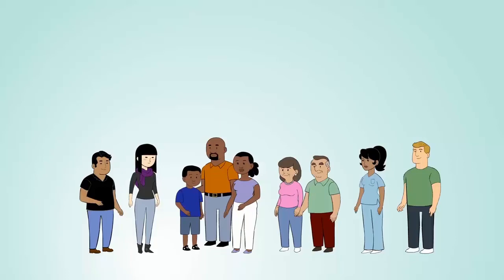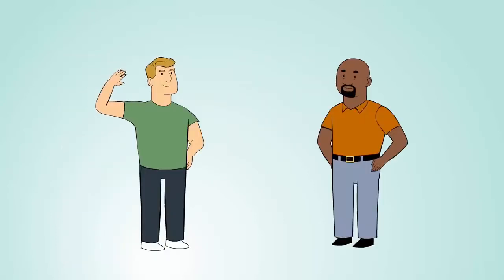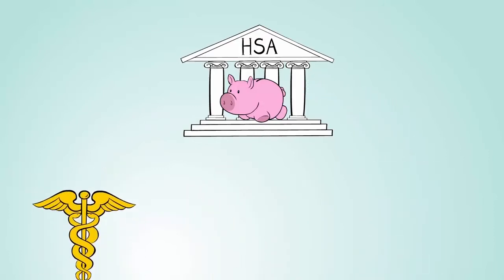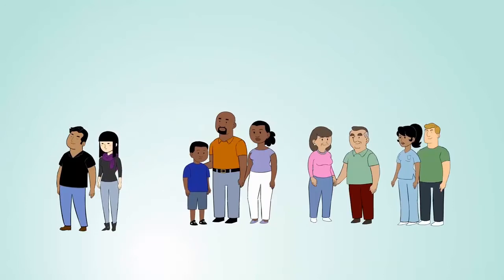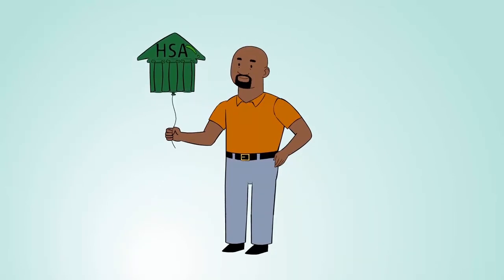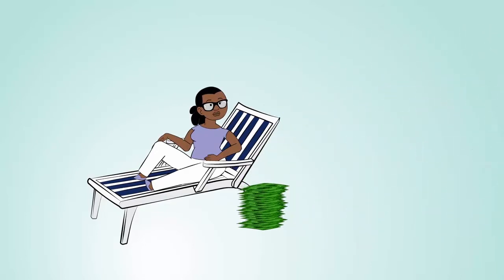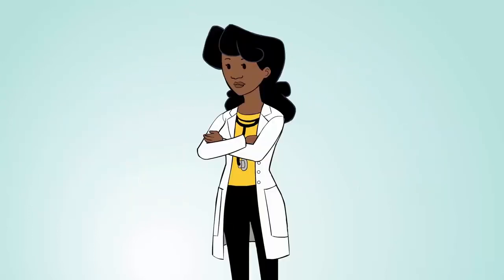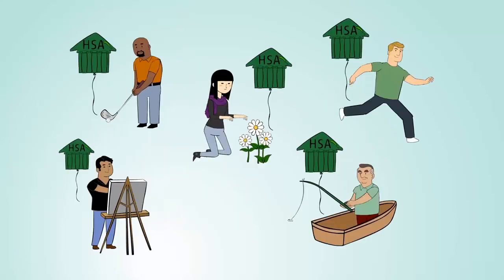HDHP Overview 2021